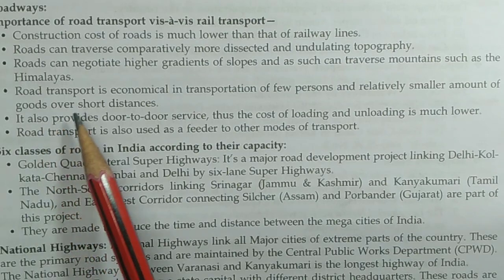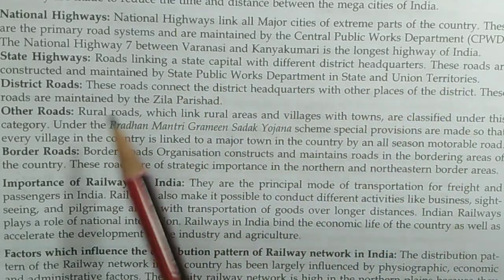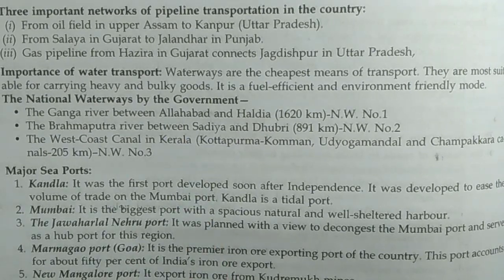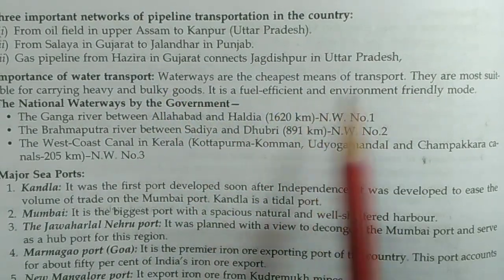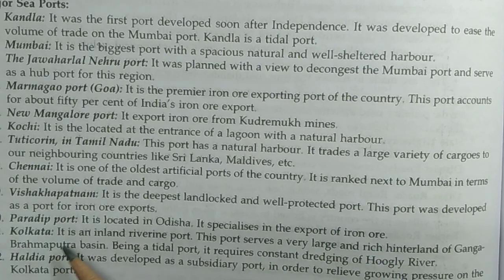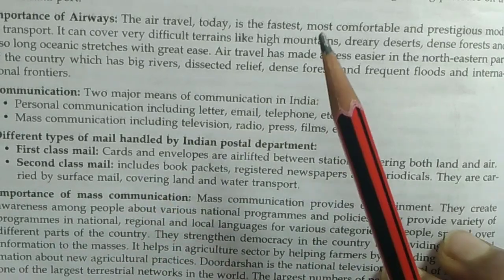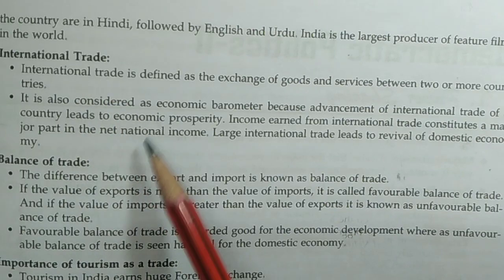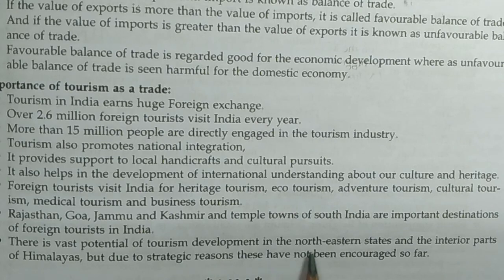Class 10th Social Science Geography (7.Life lines of Indian Economy)